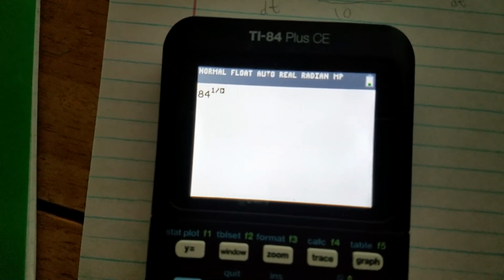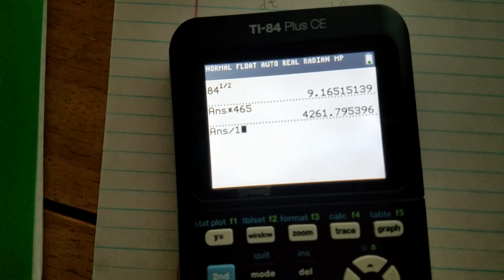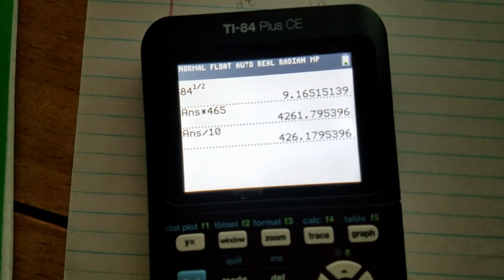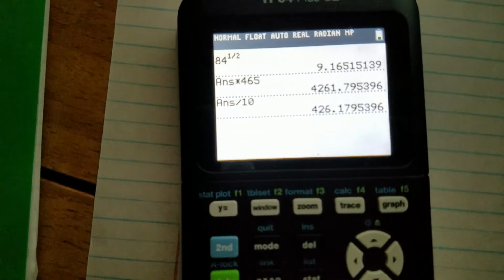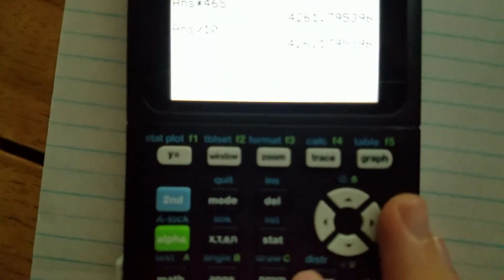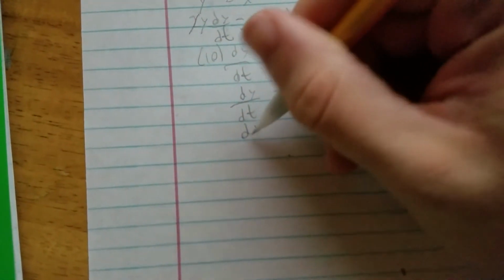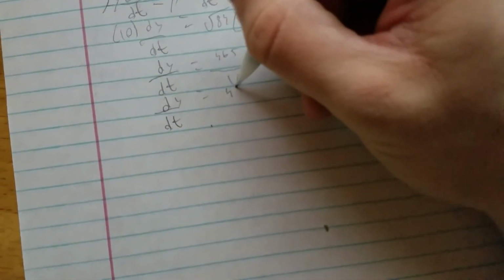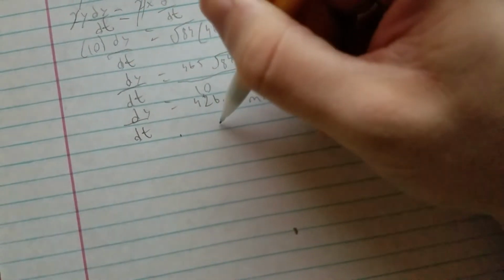Mathman Does That Plane-Radar Thing